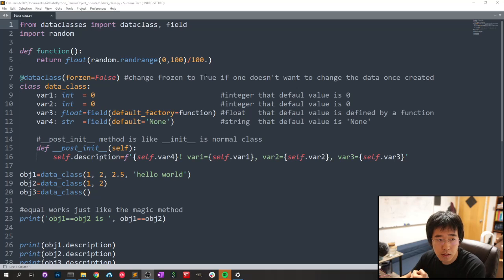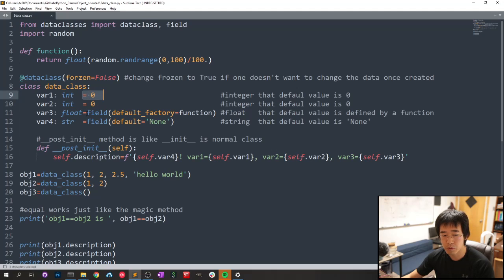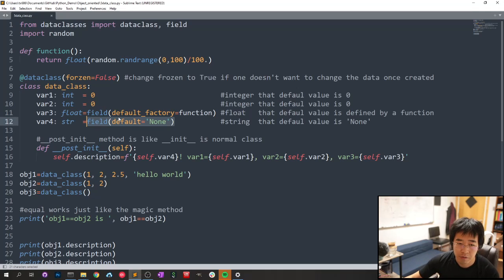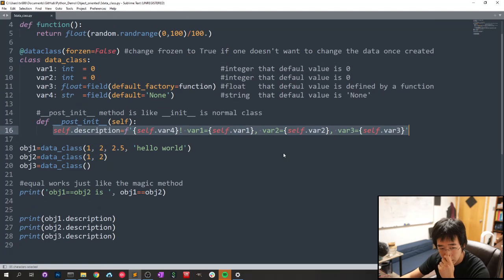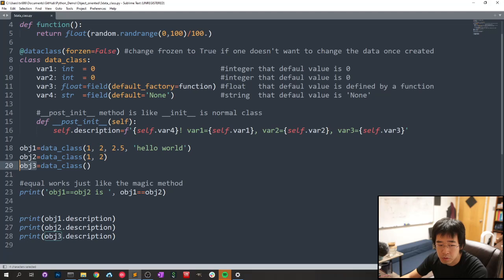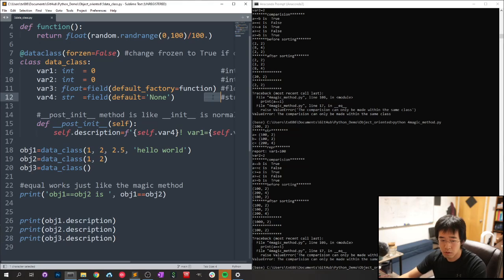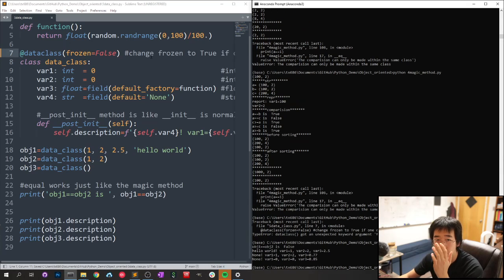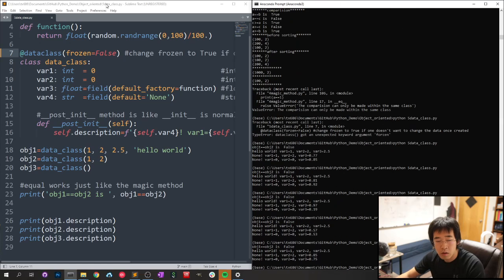Data class, Python Object Oriented Programing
Github for the code (HelloWorld_IO.py)